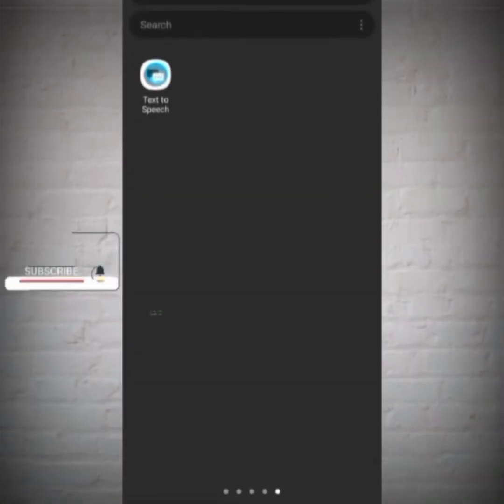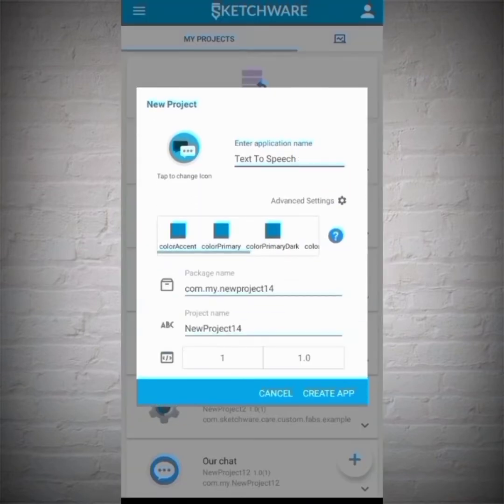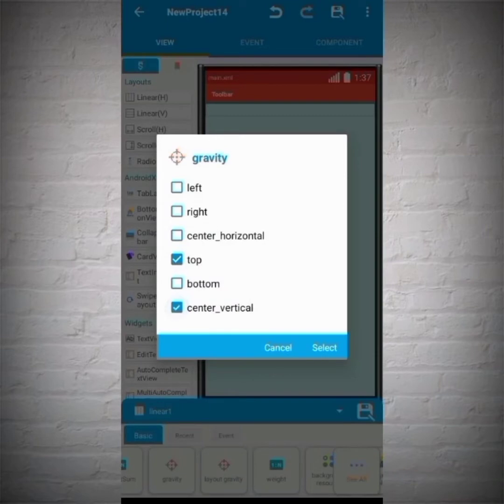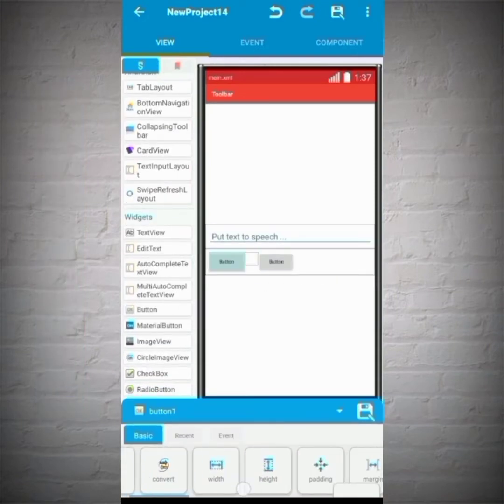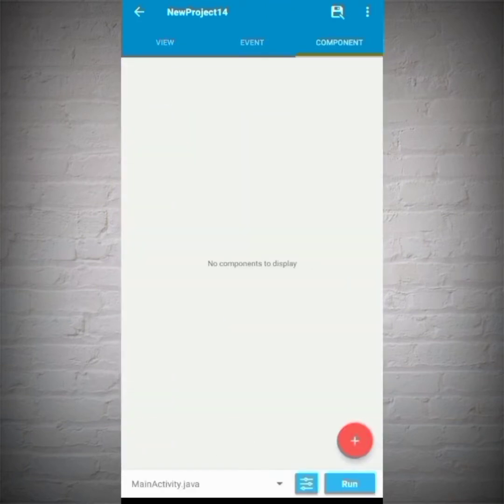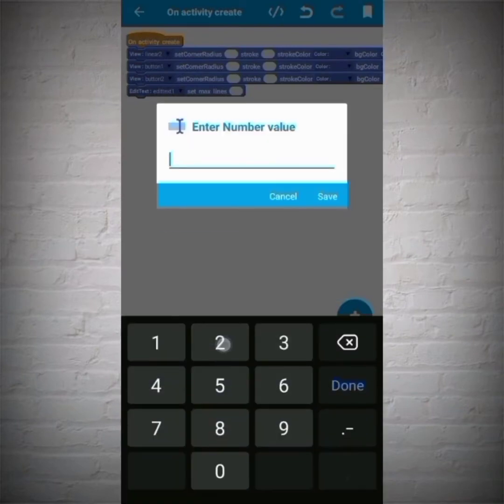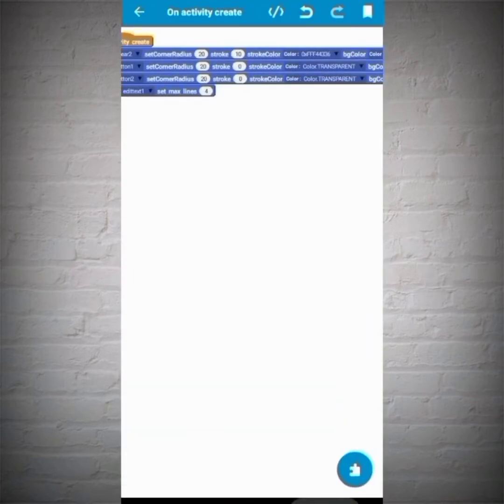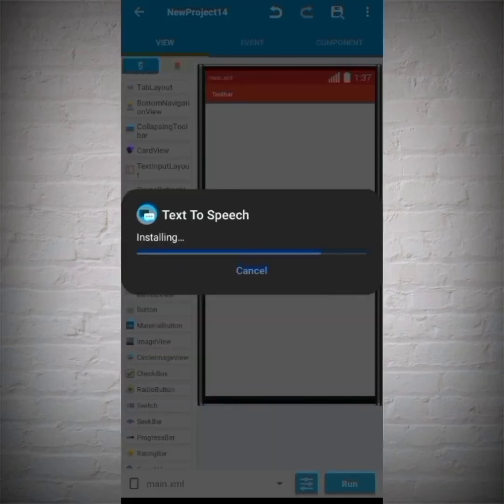How to make Text To Speech app in Sketchware || Sida loogu badalo qoraalka hadal 😀👍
Waxa aan rajaynayaa in aad igu taageertiin hawsha aan wado, si intan aan uga sii badiyo👍

Fadlan :-
And share to your friends.

Sketchware Somali